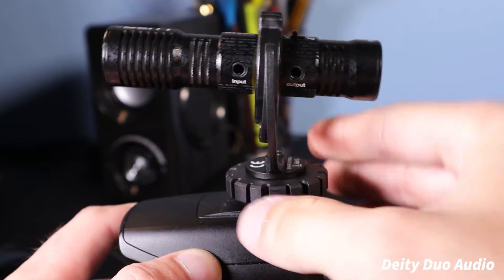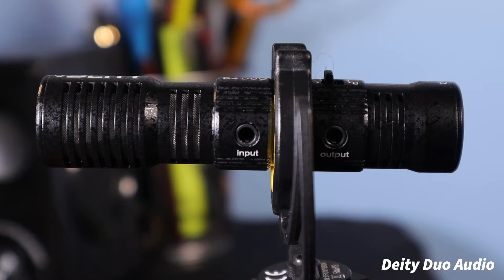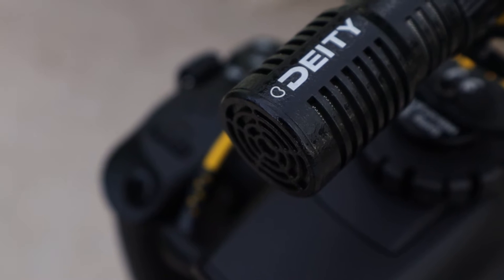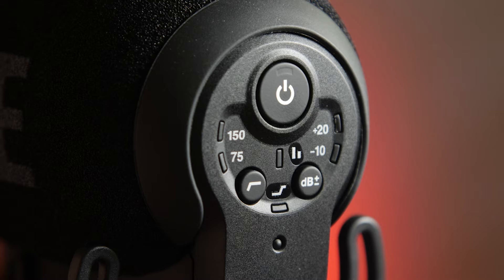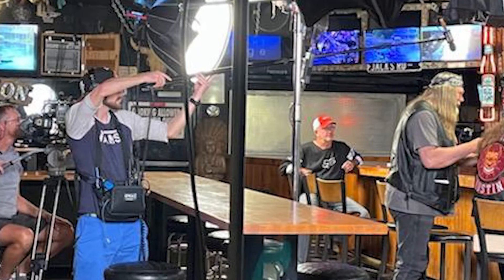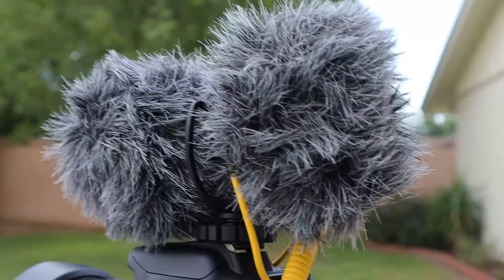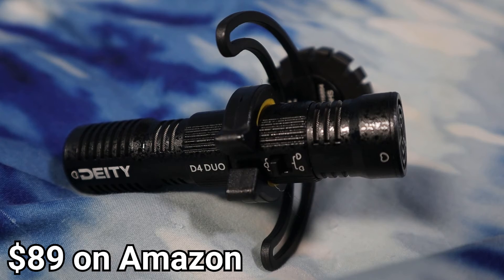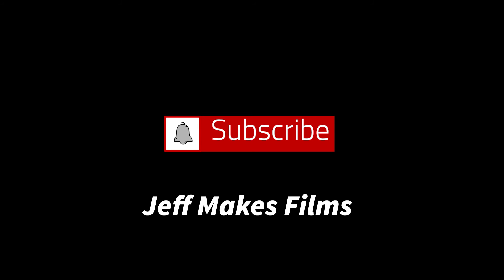The #1 Microphone for ALL Content Creators on a Budget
The Deity D4 Duo Mini is by far the best budget microphone for YouTube creators. Considering the microphone's sound quality and how much it costs, why wouldn't anyone want to use this camera mic?

In this video, we'll cover the physical and technical elements of the Deity D4 Duo Mini and why it CAN be a microphone worth your investment!

The Deity D4 Duo Mini comes with this features:
- DUO MONO/STEREO RECORDINGS
- ELECTRONIC AUDIO CAPSULE
- FRONT AND BACK MICROPHONE FOR STEREO RECORDING
- CONNECT MICROPHONE TO AUDIO RECORDER/MIXER WITH TRS CABLE
- CARDIOID PICKUP PATTERN FOR CLEAR AUDIO

Deity V-Mic D4 Duo (Amazon)